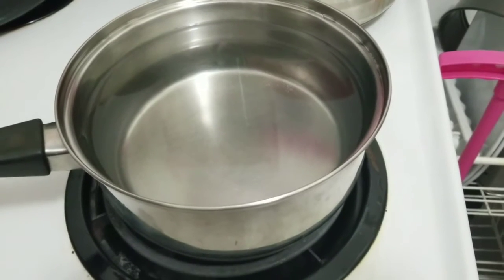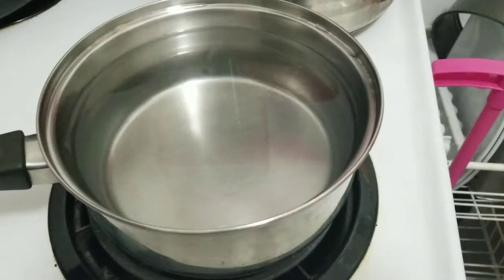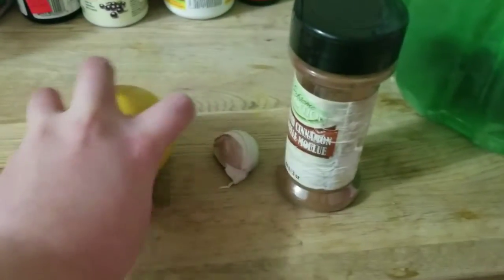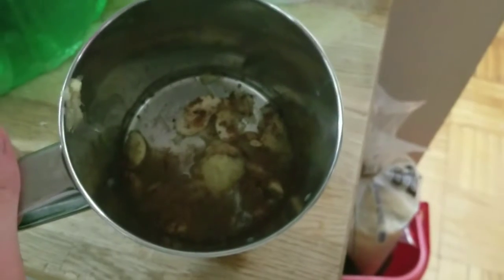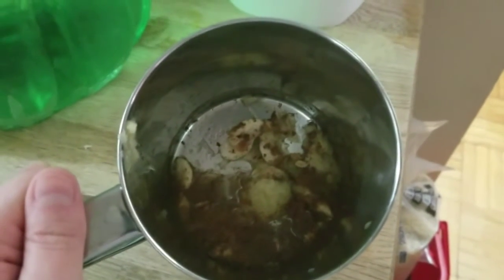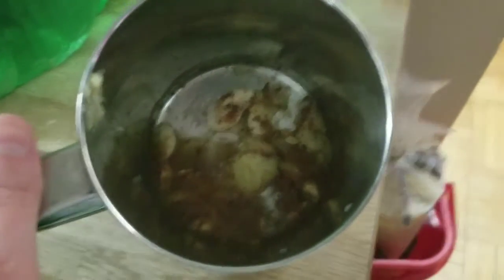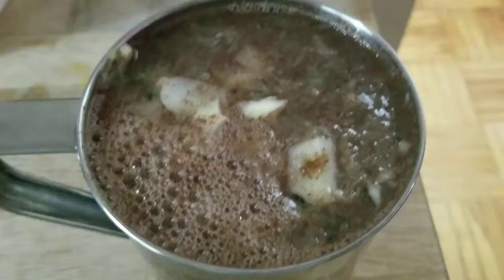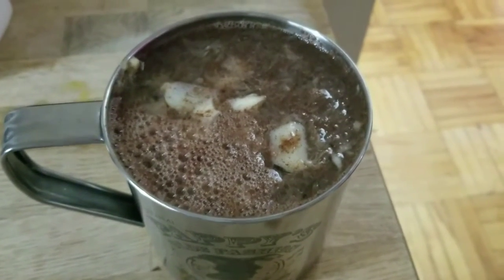How To: Best Cold Fighting Tea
If you haven't tried this tea, what are you doing with your life?
I suggest it even when you're not sick and it's cold/flu season.